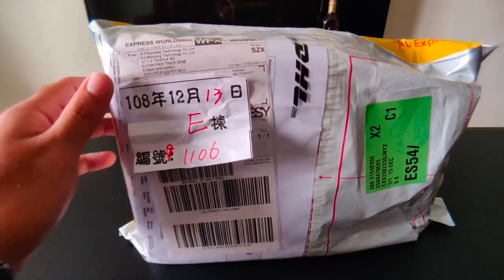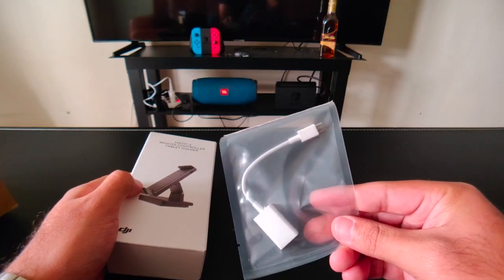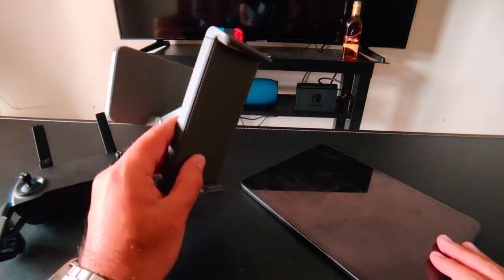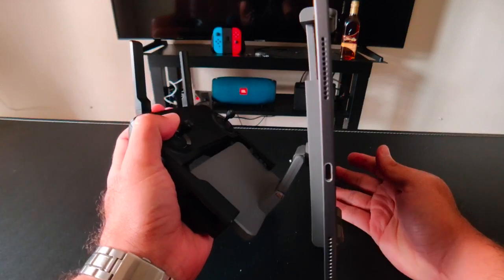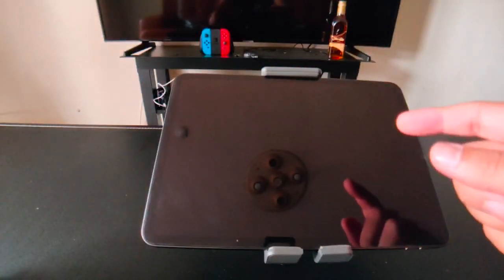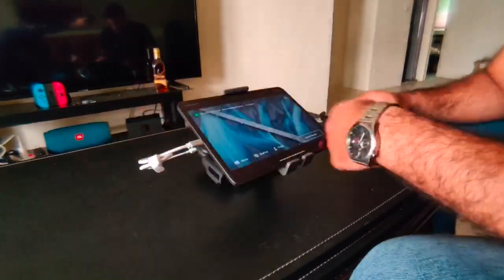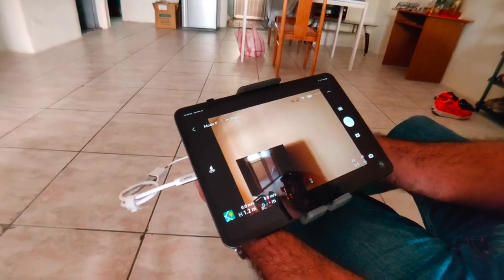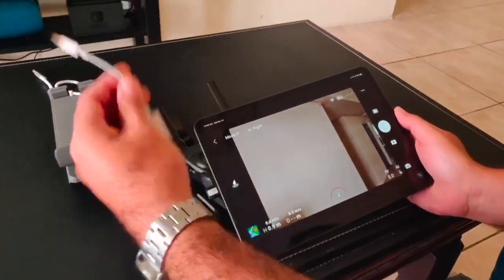DJI Mavic Mini Tablet Holder Unboxing and Review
Unboxing and review of the DJI Control/Remote Tablet Holder for the Mavic/Spark Series

如果您有興趣租用我在台灣拍攝照片和航拍視頻的服務，請在 Line 上加我 dgmnic

If you like my videos, I welcome you to press the thumbs up, subscribe and ring the bell, so you don’t miss my next uploads, Any doubt, comment or recommendation, please leave a message and I will follow it asap.

And PGYTECH accessories for your drone (official PGYTECH website)

Other methods on supporting the channel is by crypto currency donation
Can make deposit into any of these accounts

Bitcoin (BTC)
1D2h5xW2Eka61ATX7osV4Ej5qdtVwG6P7w

Dogecoin (DOGE)
DM1DJJRNY4DZQUdoD5cAgFiCVCjMbetAtQ

Shiba Inu (SHIB)
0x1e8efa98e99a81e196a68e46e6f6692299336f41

Etherium (ETH)
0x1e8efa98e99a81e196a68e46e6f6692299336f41